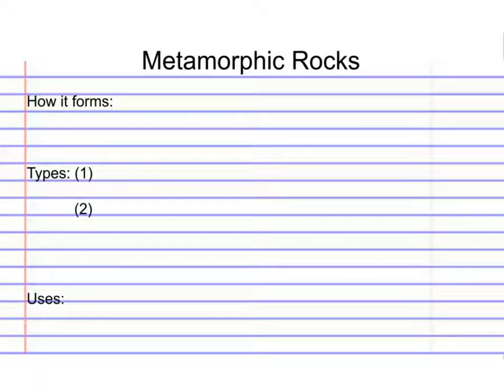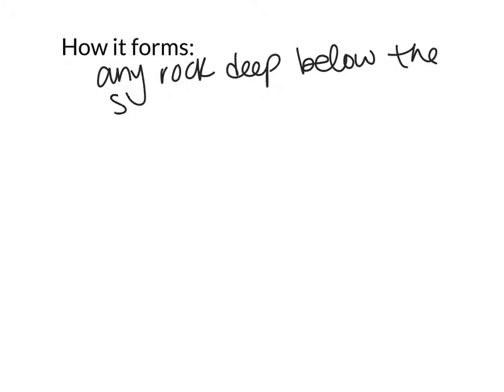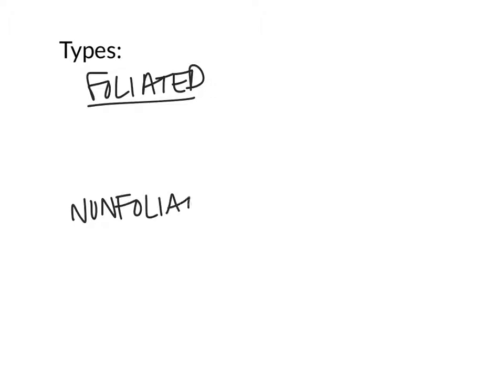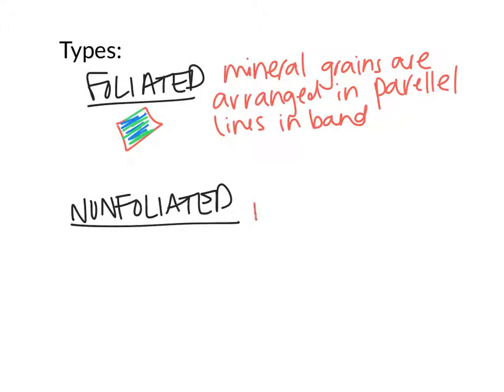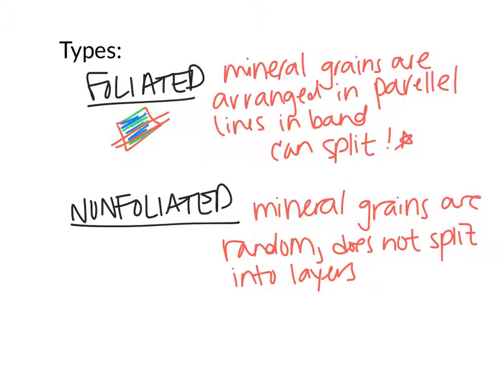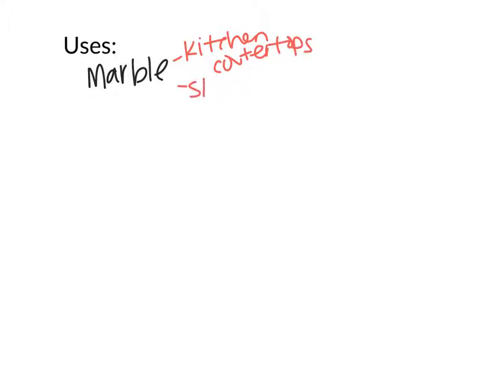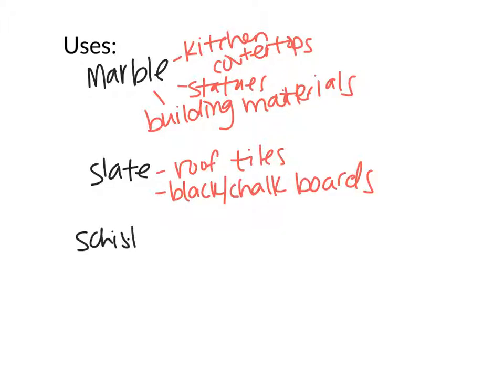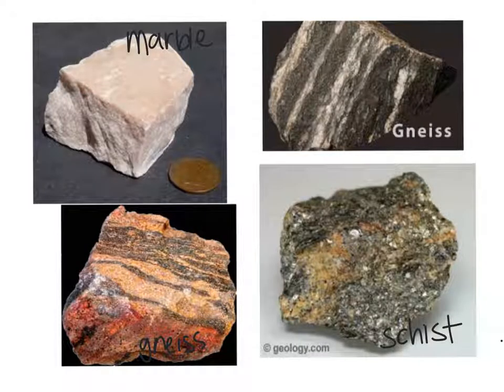8 Rocks - Metamorphic Rock Overview